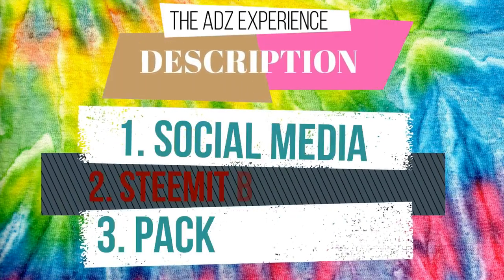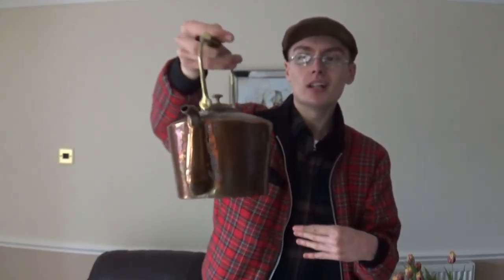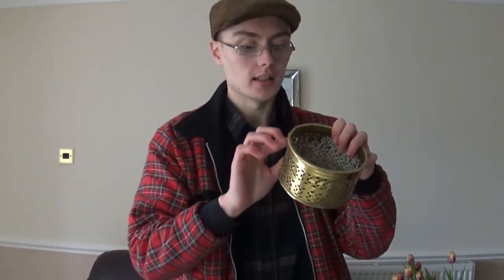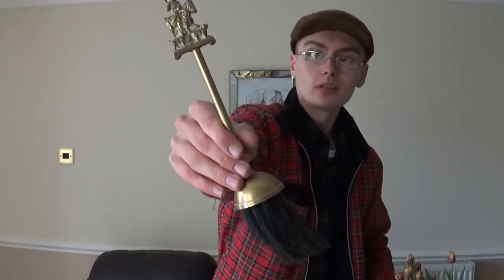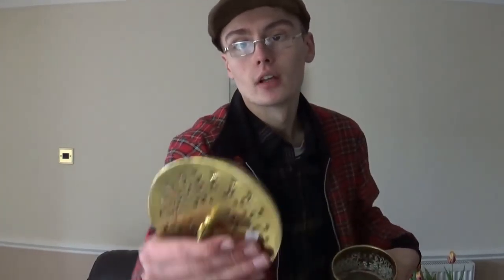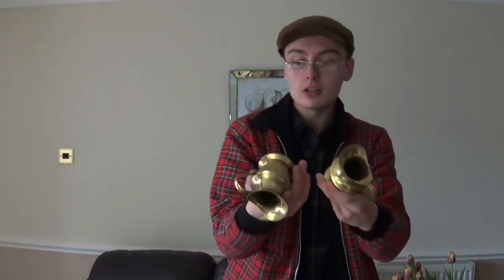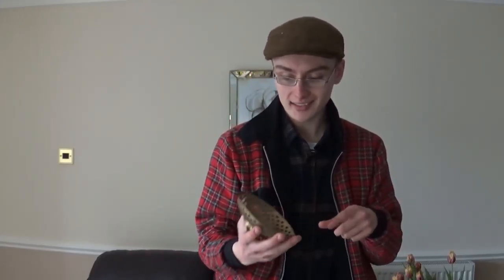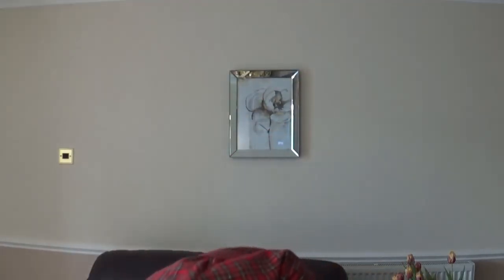A Random Box From My Latest Auction Haul To Resell on eBay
Patreon I thought I would take the opportunity today (before I forget) to show you a box from my most recent auction haul that I bought with the intention of reselling on ebay. Included is a mix lot of metalware including many brass and copper items.